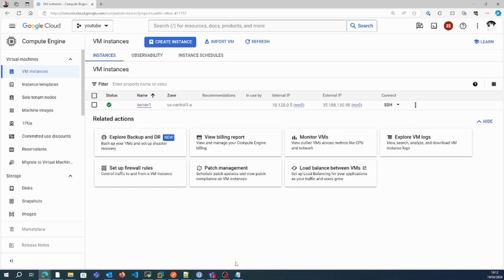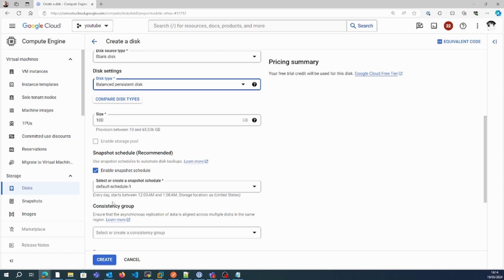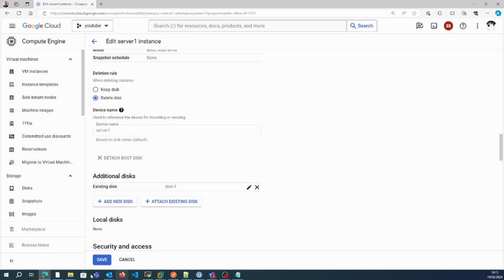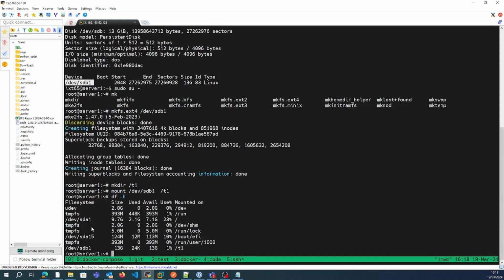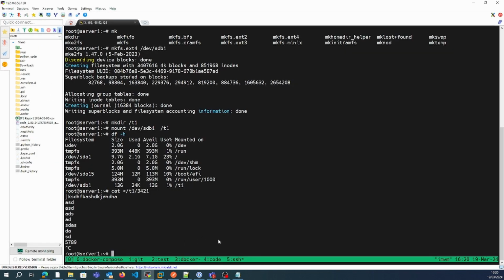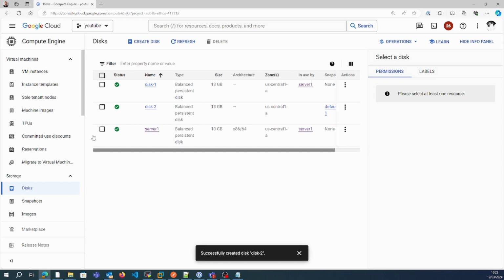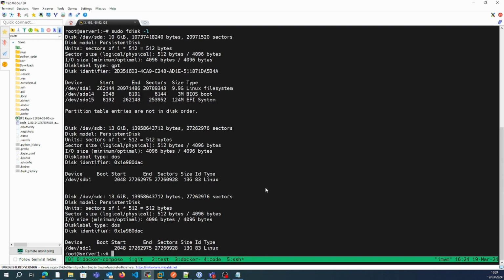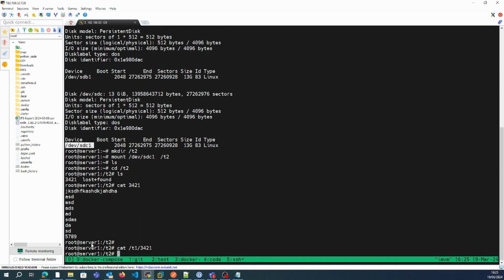6 GCP Compute Engine Disks and snapshots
Compute Engine using disks and exploring snapshot features